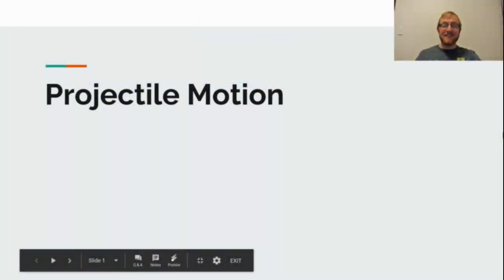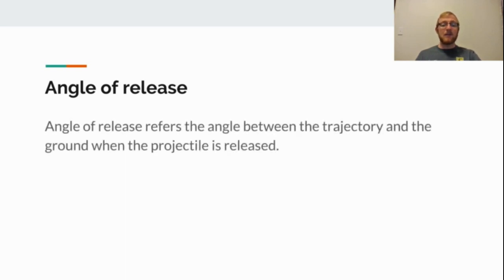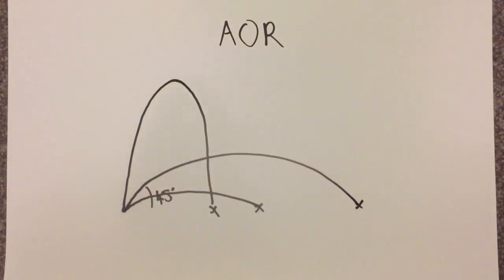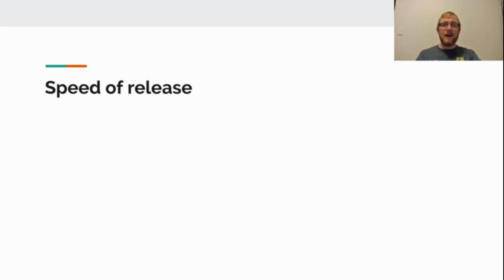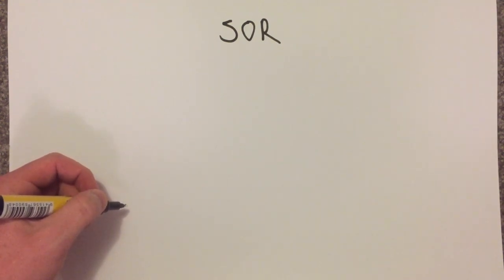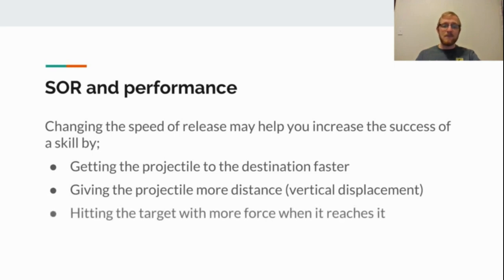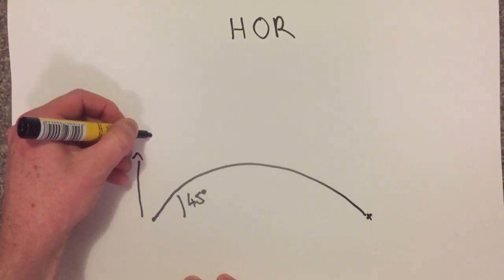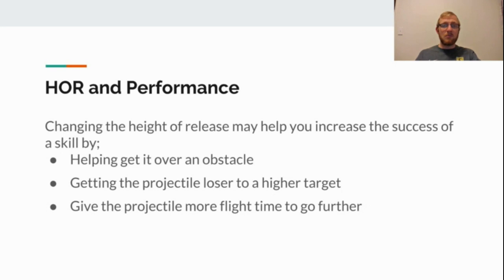Biomechanics: Projectile Motion